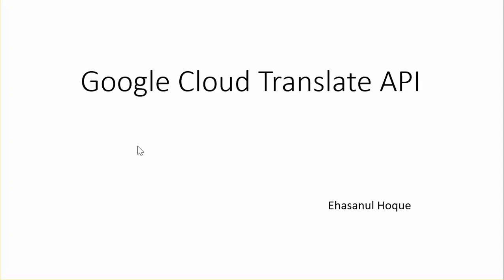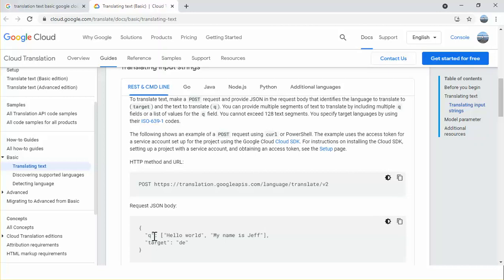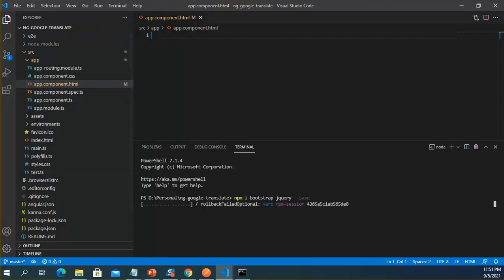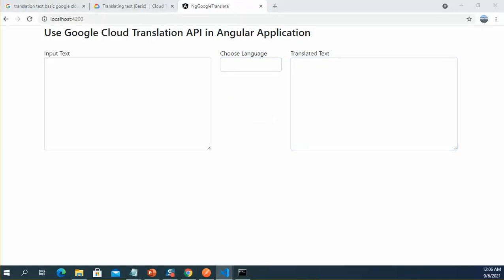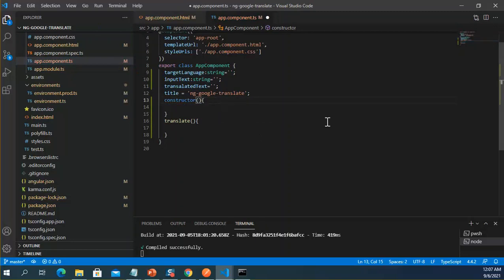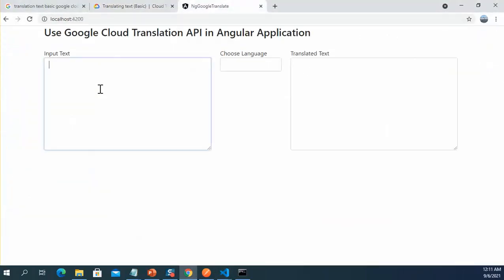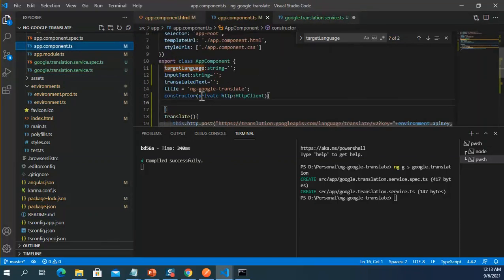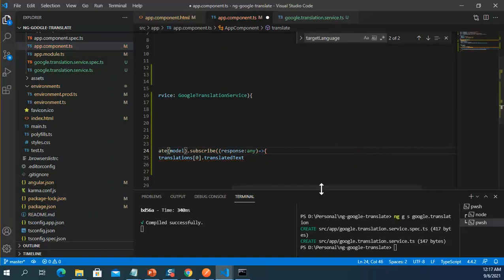Google Cloud Translate API with Angular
I talks to use google cloud translate api in angualar application to translate one language to any other language.
For demonstrating, I created a webpage an angular has one input for inputting text and one dropdown for choosing language to translate.

I discussed evertything of google cloud translation basic api -v2 from this documentation